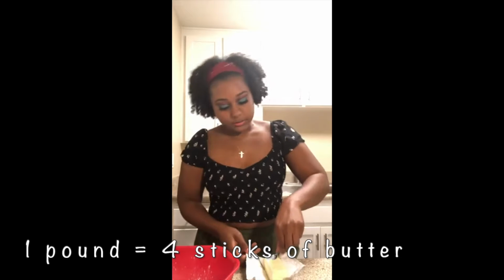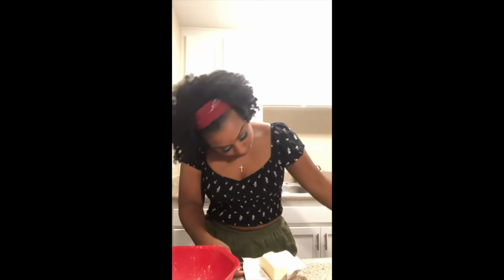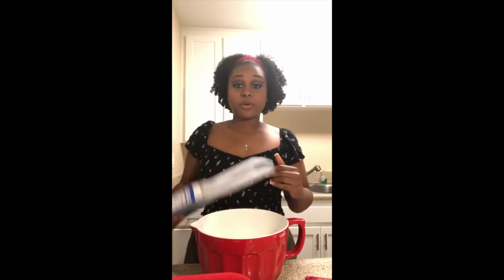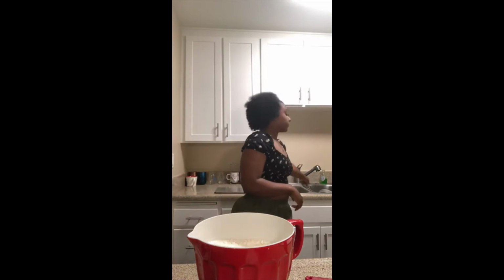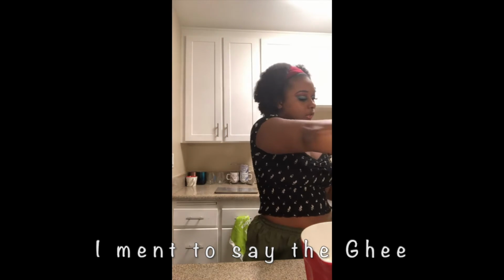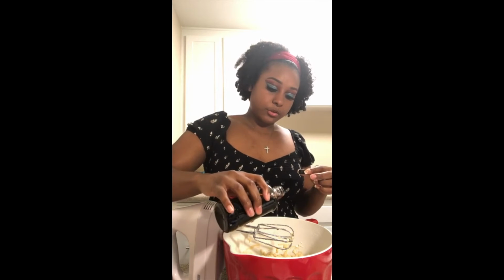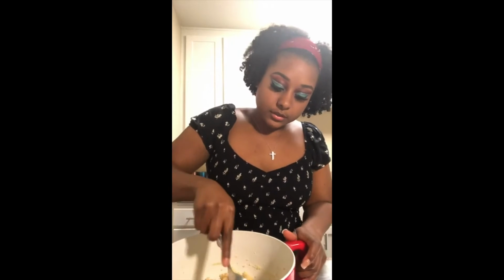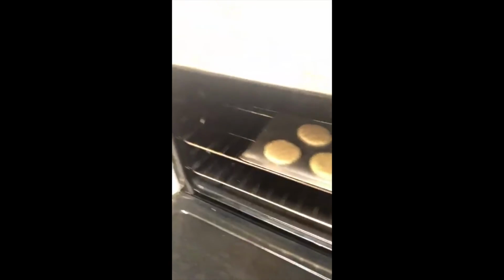EASY SUGAR COOKIE RECIPE| Only 4 ingredients| Just Like Starr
Hello Welcome Beautiful People,
today's video is an easy 4 ingredient sugar cookie recipe. This is my go-to recipe for the holiday time so I thought I would share it with you.
Ingredients:
2 1/2 cups of All-Purpose Flour
1 lb of Unsalted Butter
1 tsp of Vanilla
1 box of White cake mix